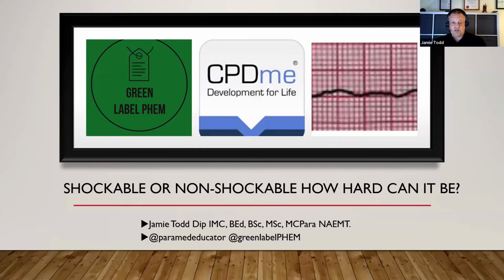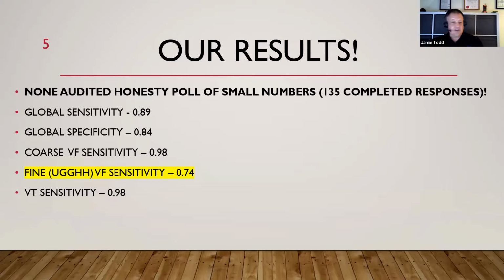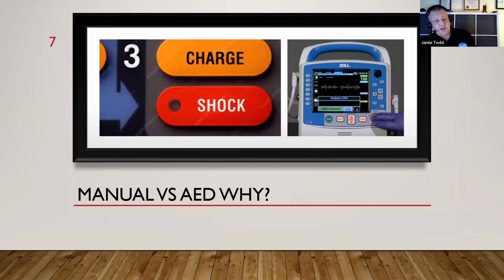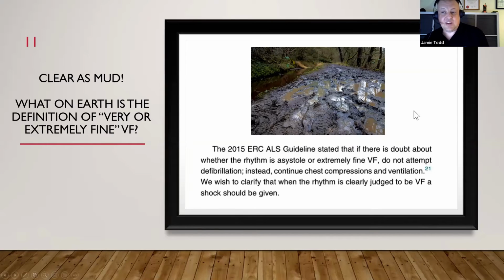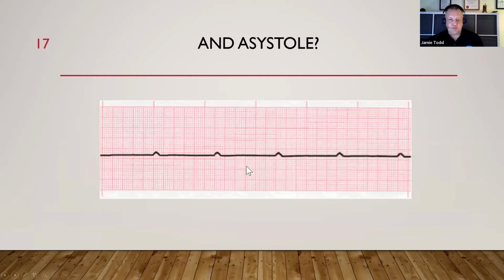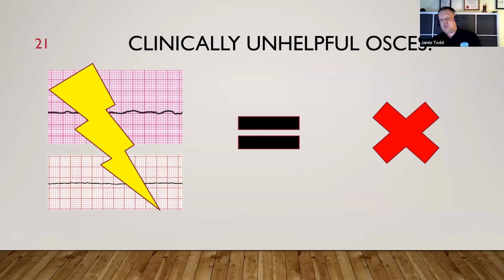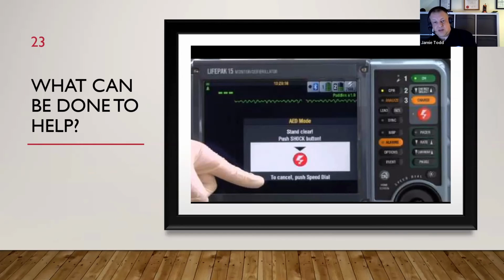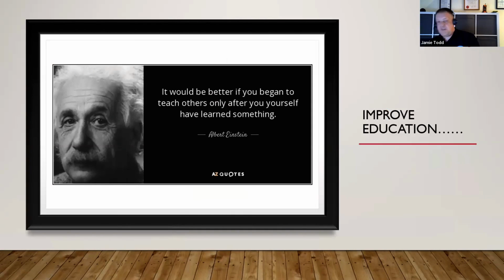Shockable or Non-Shockable, how hard can it be? Presented by Jamie Todd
Sign up for CPDme Premium Membership to get access to over 80 live webinars per year, the CPDhub with over 400 previous recordings, and automated CPD Certificates that automatically drop into the CPD Portfolio App for easy management. to join today

Looking for the certificate only? You can purchase a CPD Certificate for only £2.99

An almost lifelong Ambulance Driver with a hard-won and considerable collection of Hats, Badges and pieces of paper from various big schools.

Tends to wander the globe providing and supporting evidenced based Pre-Hospital education interspersed with practising as a Volunteer Enhanced Care Paramedic for SCAS BASICS.

My ongoing mission is to teach the following generations to see the dogma for what it is and instead think for themselves…..

UK Pre-Hospital training and ongoing clinical assessment of Clinical staff often include the manual recognition of rhythms in OOHCA as either Shockable or Non-Shockable allowing for supposed rapid manual defibrillation in the shockable side of the ILS/ALS Algorithm.. In this webinar, we explore how good are we actually at making this clinical choice under pressure and dive into some of the background and history of education and practice that may influence our ability to make this clearly very important critical decision!

There will be some homework! Prior to the event, there will be an opportunity for you to test your own skills and report back your results. More details will be sent out to those who have registered with instructions. Don't worry though. it doesn't take long!